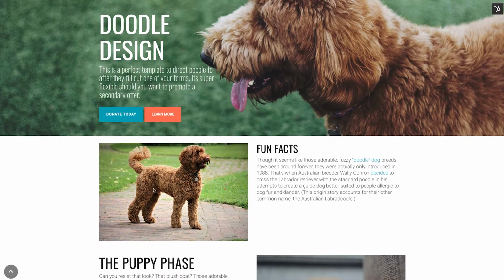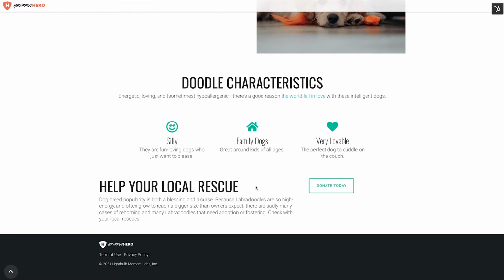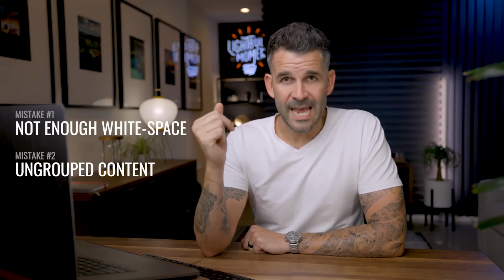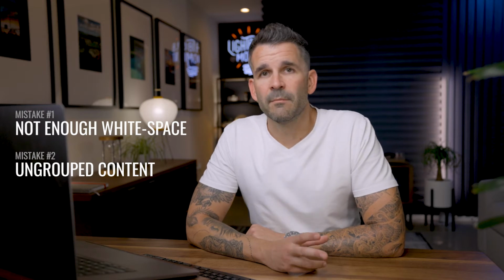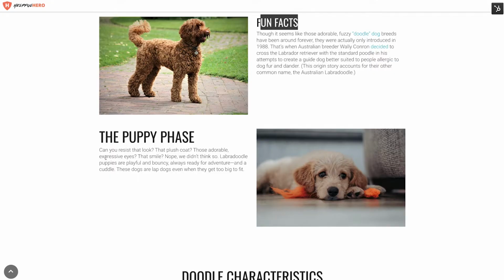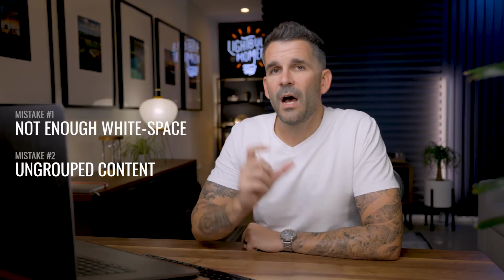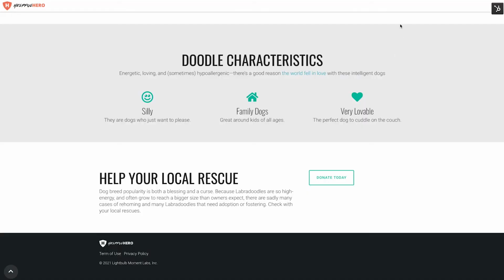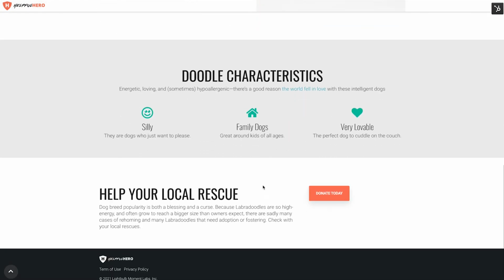Top 4 Design Tips for NON-DESIGNERS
In this video, I'm going to share some of my Top Design Tips for non-designers.  In today's age with the advent of awesome CMS platforms like HubSpot and the various themes (like CLEAN), it makes it super duper easy for anyone to create their own website without any formal experience.  While this is AWESOME it also results in sub-par web designs ever so often.

The good news is that so many of the common design mistakes I see are super easy to adjust and fix.  So, in the video I'm going to show you the most common ones I see and what you can do about them.

Have a question and want me to create a video?